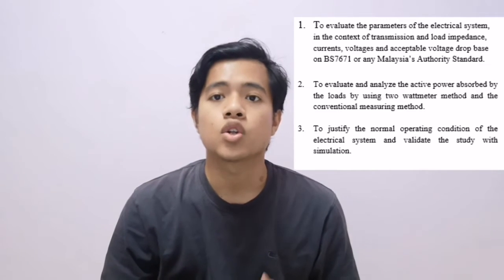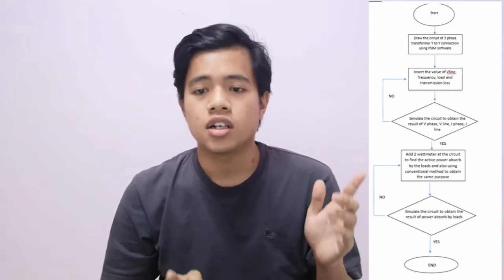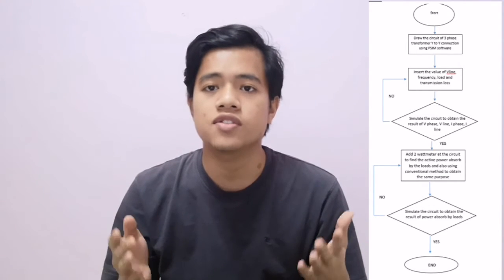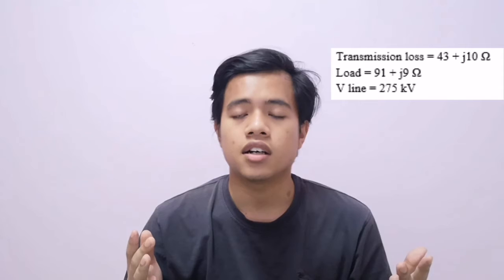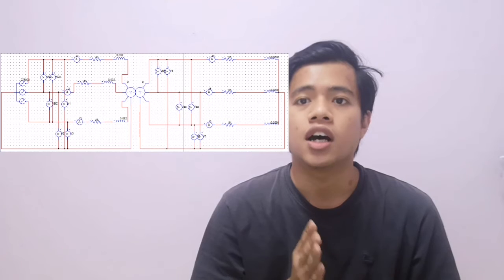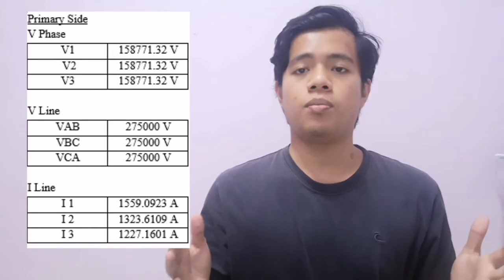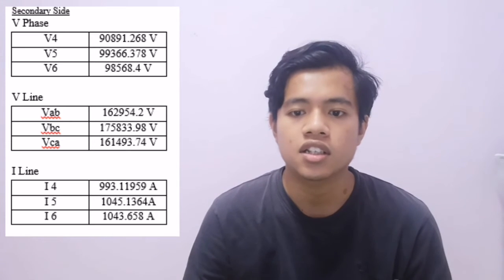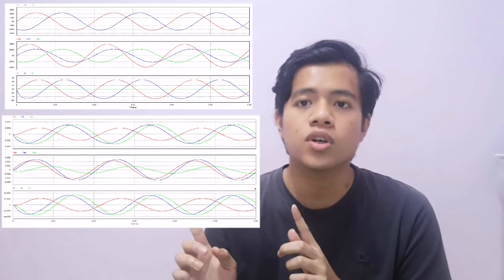Muhammad Amir Syahmi Bin Sallehuddin (PROJECT VIDEO PRESENTATION)